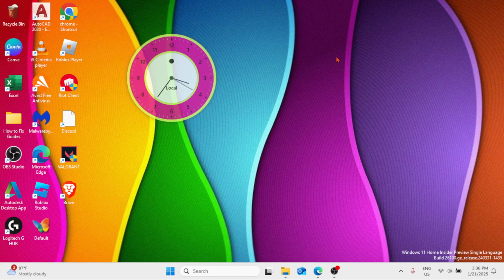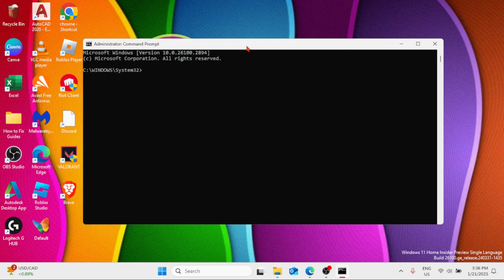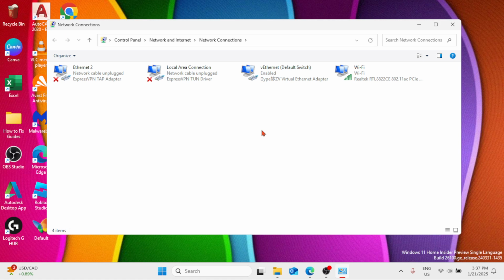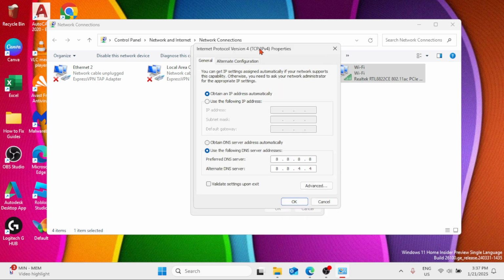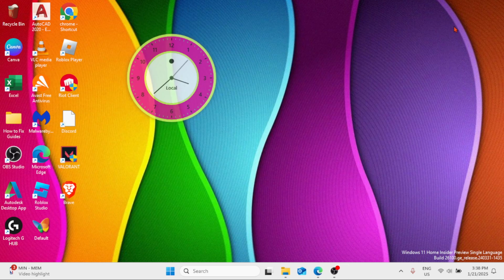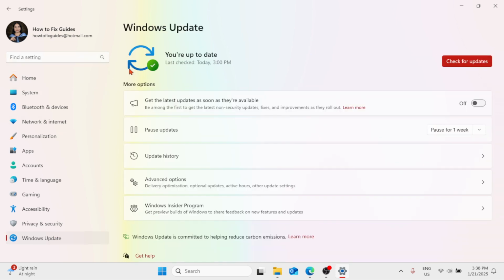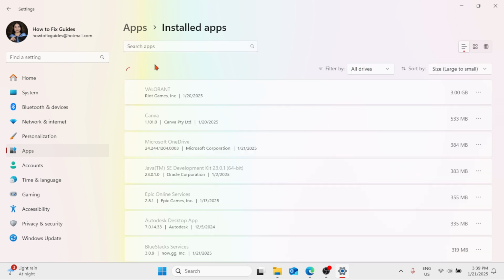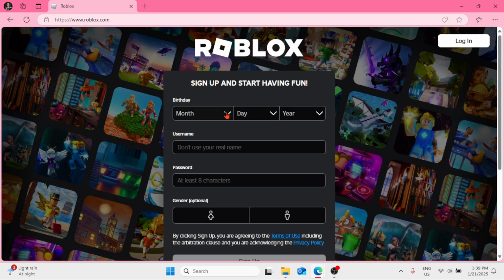How to FIX Roblox ERROR Code 277 - 100% SOLVED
Fix Roblox Error Code 277 with this simple and effective guide! Learn step-by-step solutions to resolve disconnection issues and enjoy uninterrupted gaming. Troubleshoot the error quickly and get back to playing. Watch now to solve Roblox Error Code 277 easily!